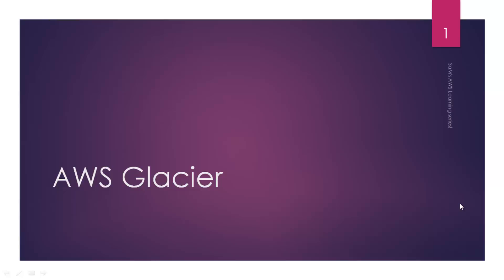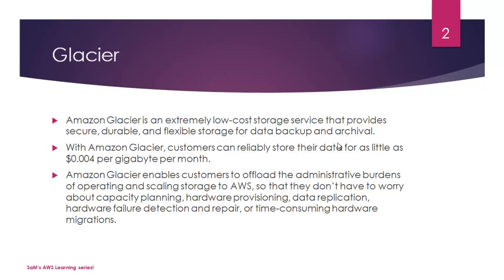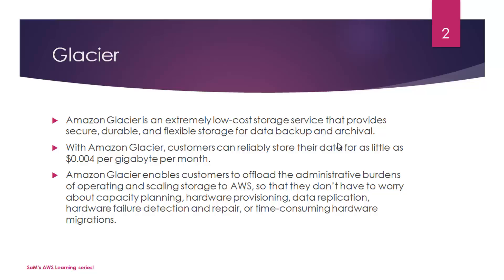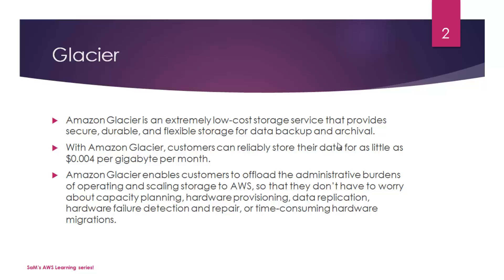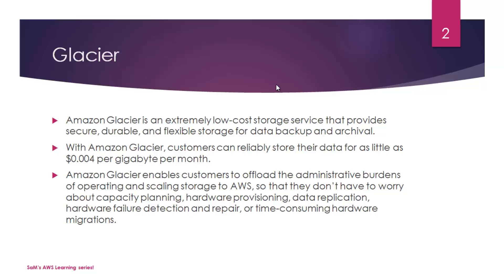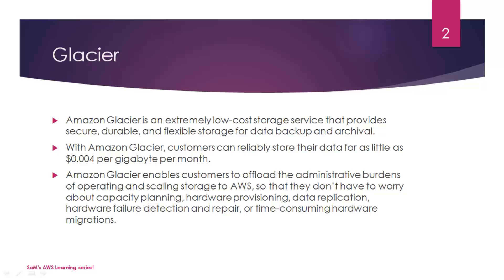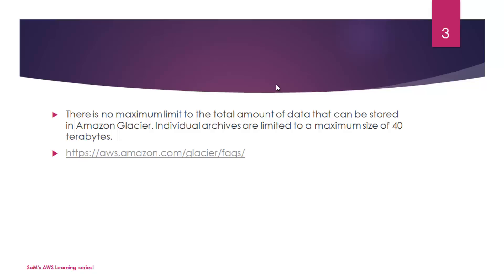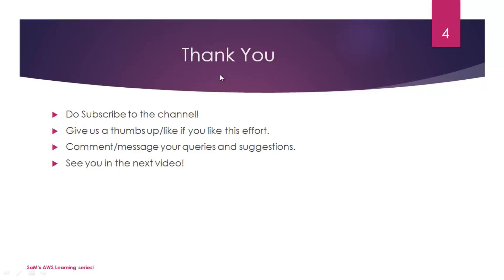AWS tutorial-Part48:Glacier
48th video of AWS tutorial series by SaMtheCloudGuy.